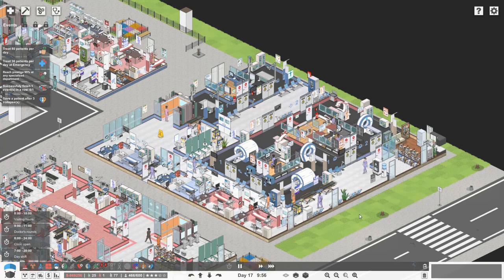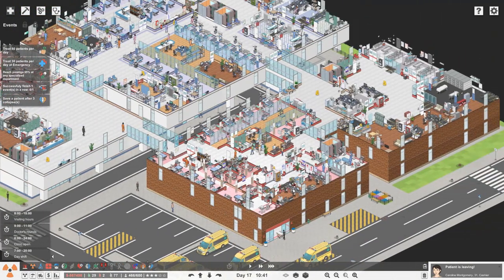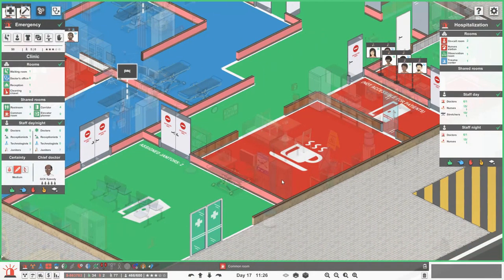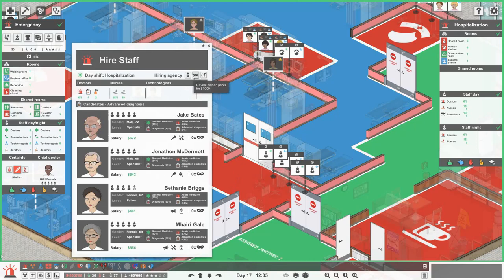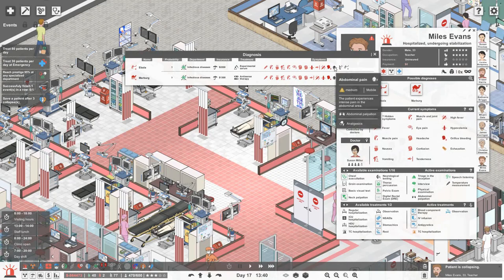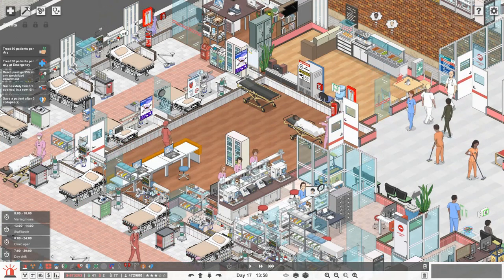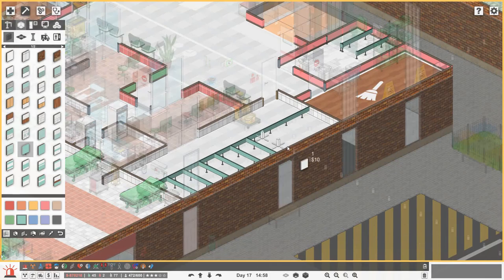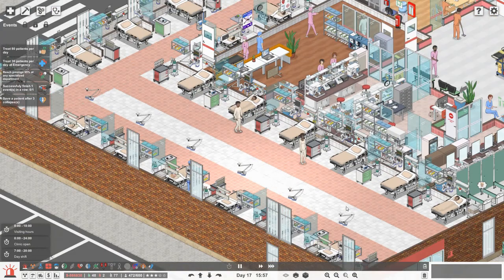Let’s Play Project Hospital | Infectious Diseases DLC #5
Today in Project Hospital we try and fix a few issues we have been having around the hospital and do some experimenting with the new Biohazard room zoning tool. Let's Play Project Hospital - Department of Infectious Disease. 🦠🚨

We are also using some amazing mods from the Steam workshop! 😁

New events focused on the department bring some extra challenge, for example a big wave of COVID-19 patients. The DLC also comes with more content including a new ambulance and a new sandbox level.